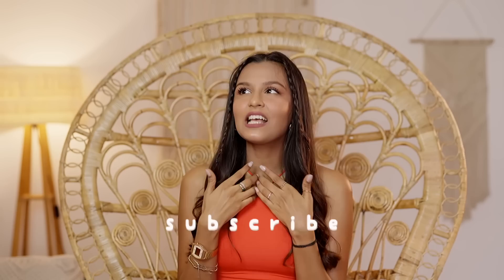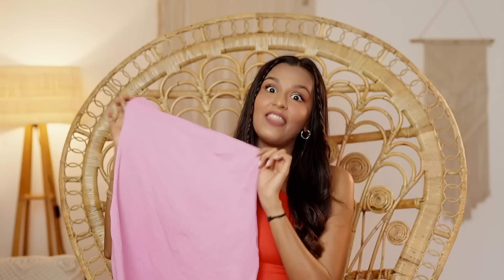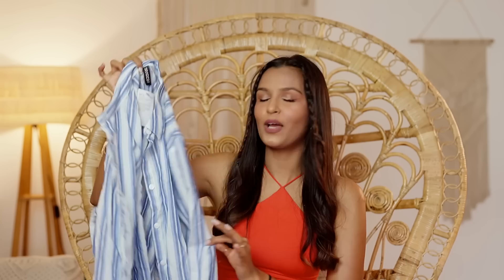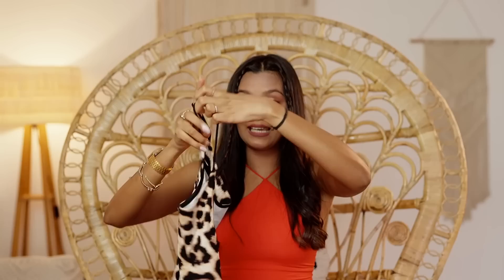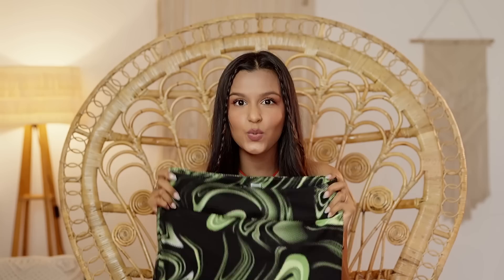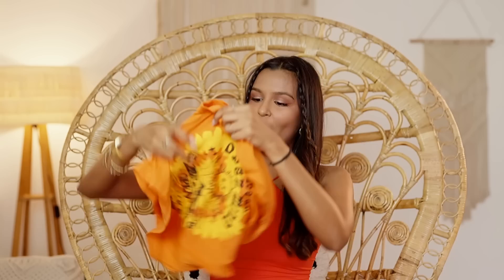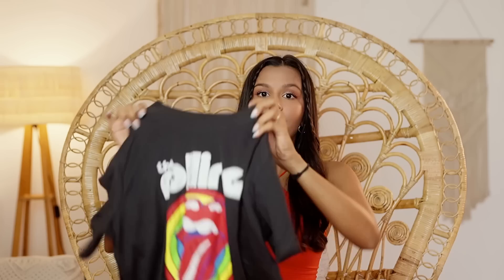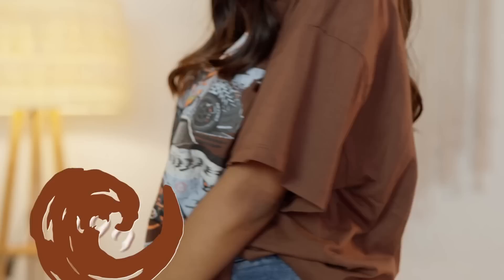EVERYTHING Under ₹999 H&M Affordable Sale Haul😍 / Mridul Sharma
Editing Software: Final Cut Pro